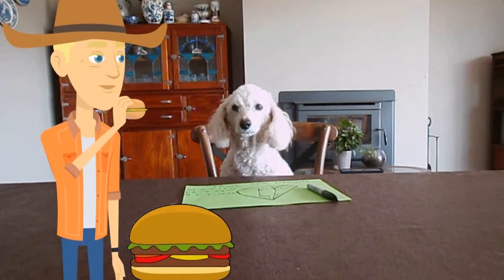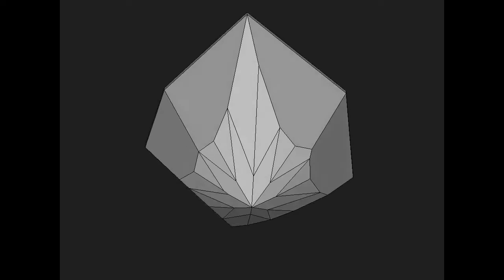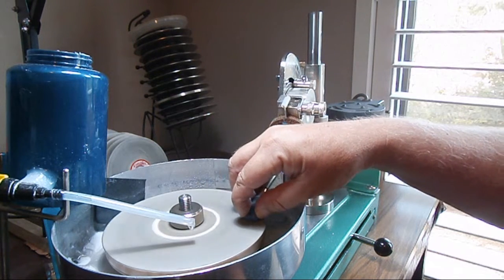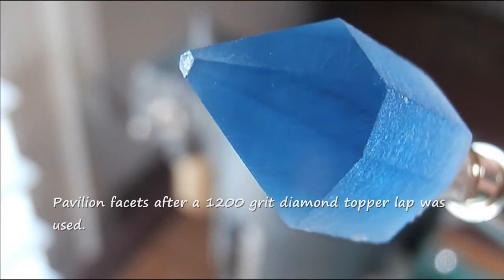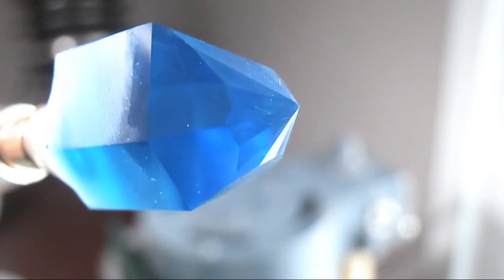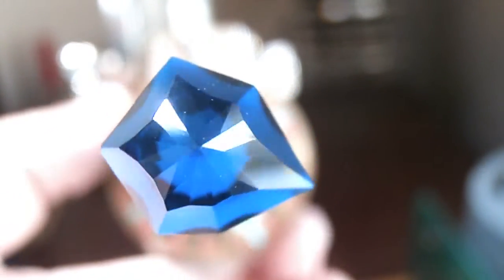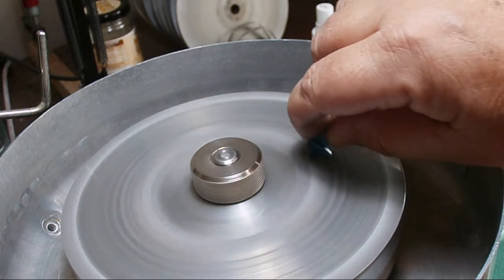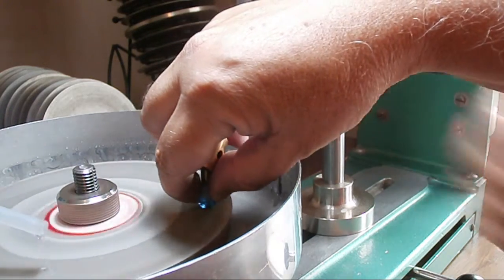Gemstone faceting - Quartz Man Made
My name is Cliff and I'm a gem cutter from Australia. In this episode you will see me facet a "Free Form" design in man made quartz. See the process of how a gem is faceted from start to finish. At Vintage Time studios we like add a dash of fun and humor to our videos. So come and join me and my sidekick Jaws and learn how to cut gems.